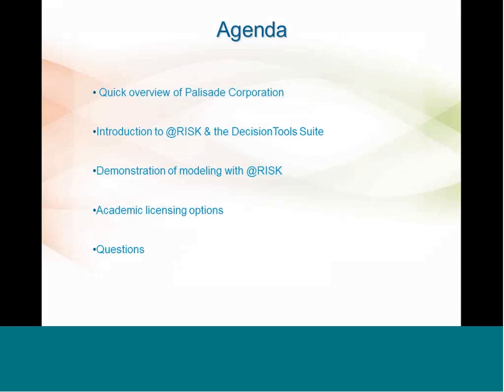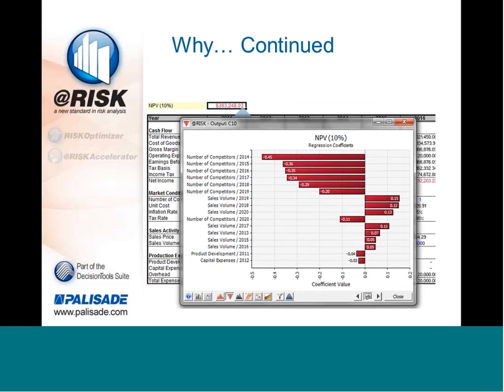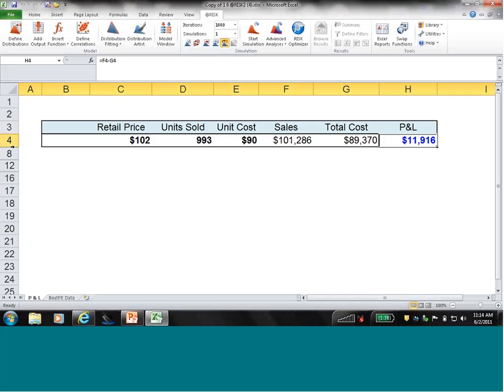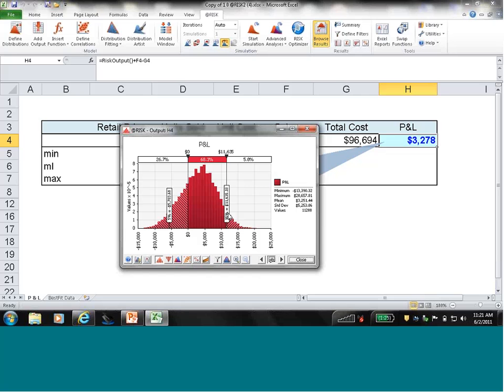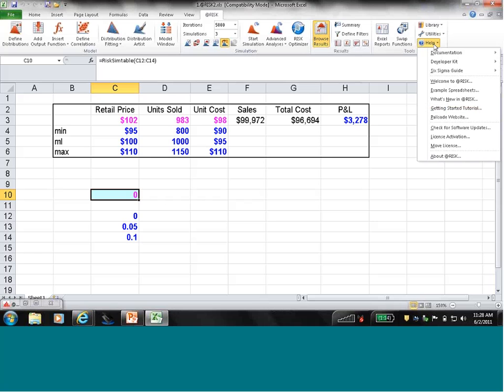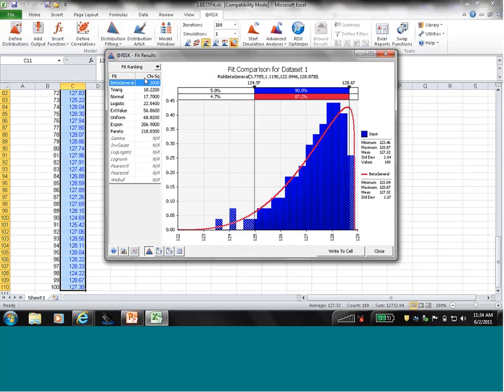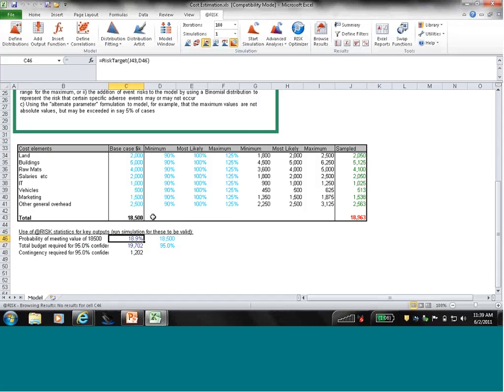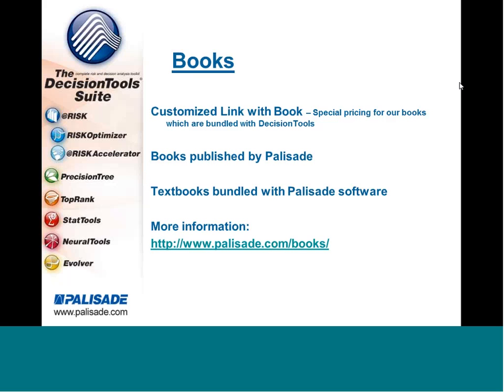Integrating Palisade tools into the Classroom - Palisade Webcast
This webcast will introduce you to how @RISK and the DecisionTools Suite can be applied to risk analysis and decision analysis concepts in the classroom.

Originally recorded: June 2011